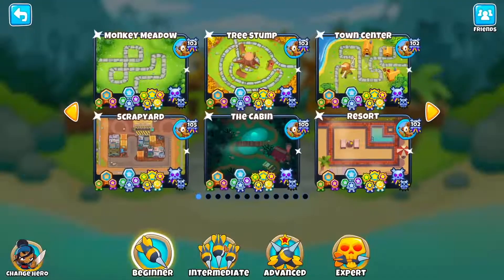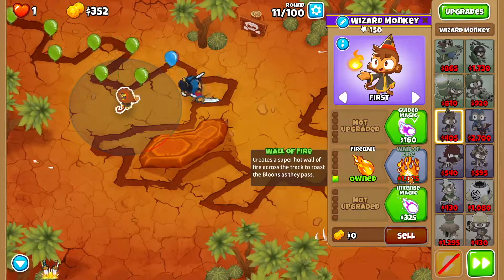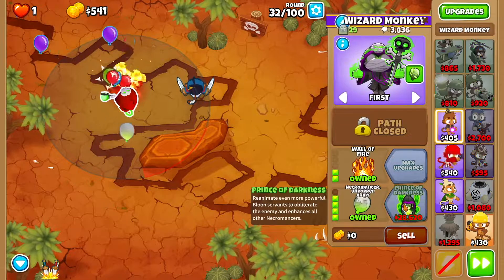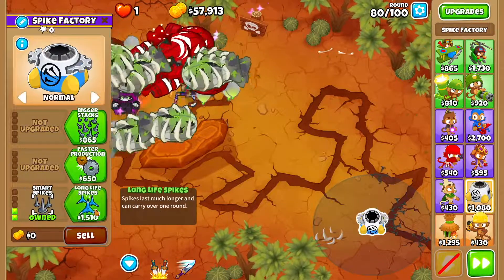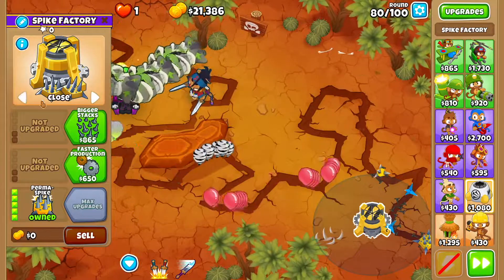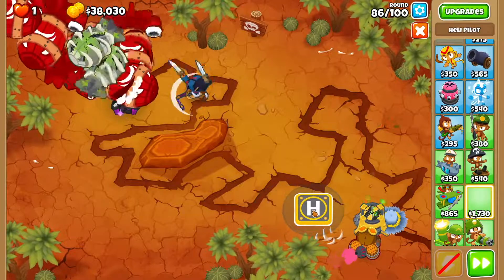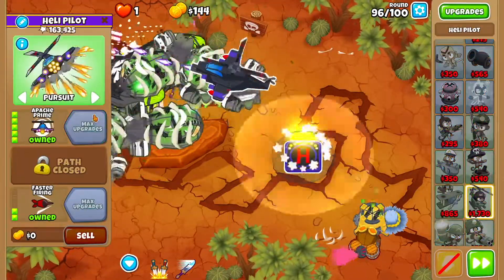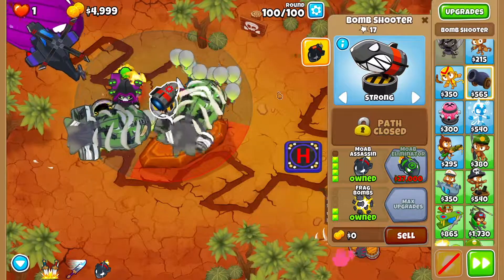How to beat Cracked on Chimps! (No Monkey Knowledge) Bloons TD 6